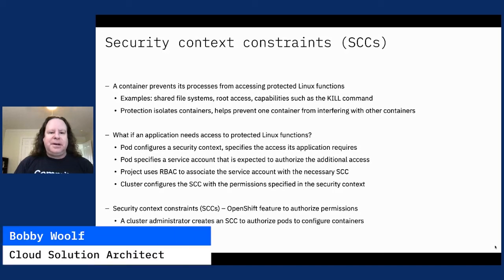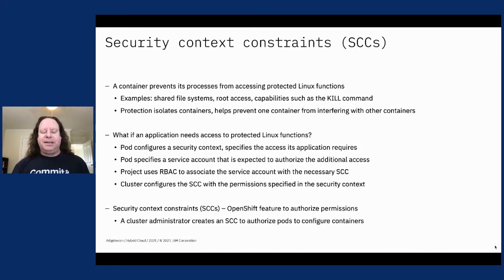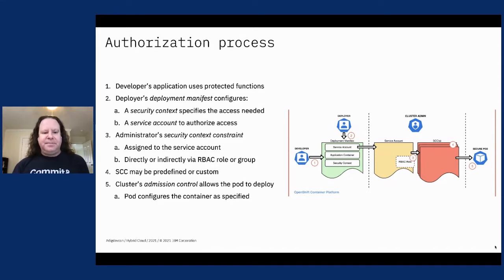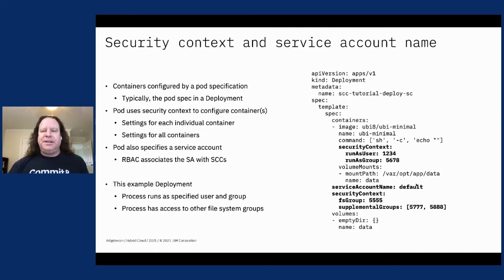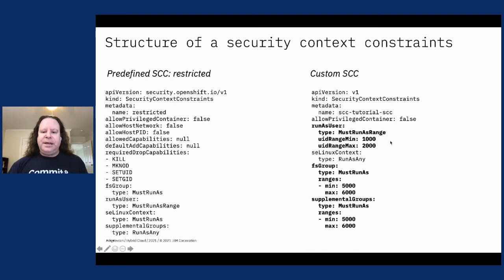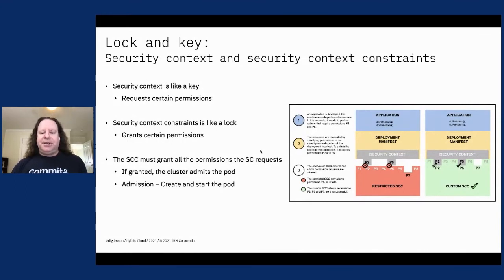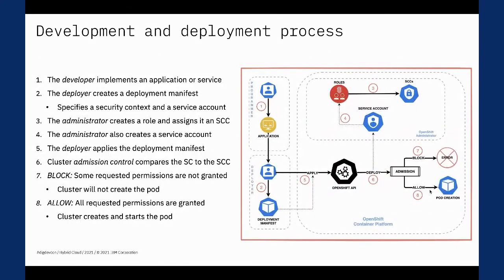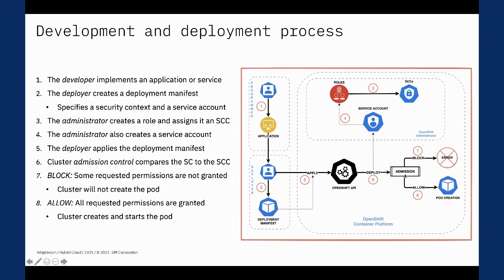Get Started with Security Context Constraints on Red Hat OpenShift